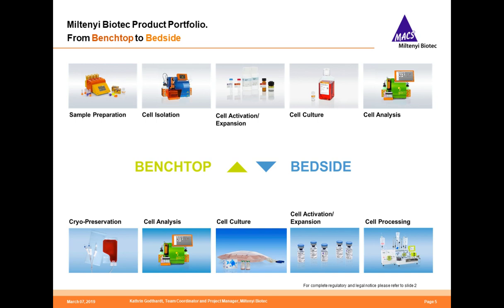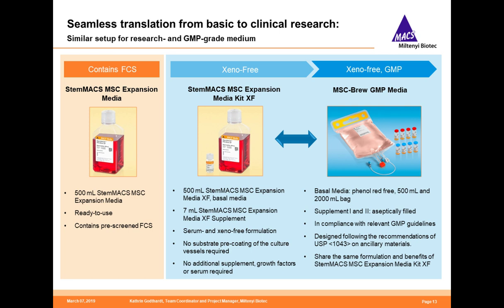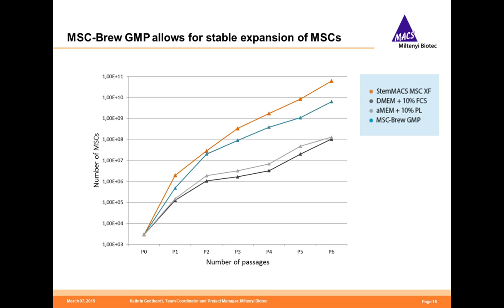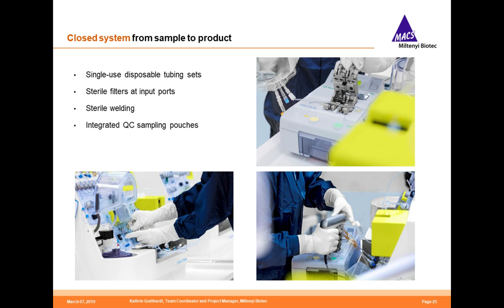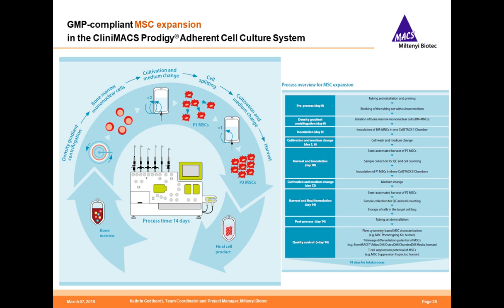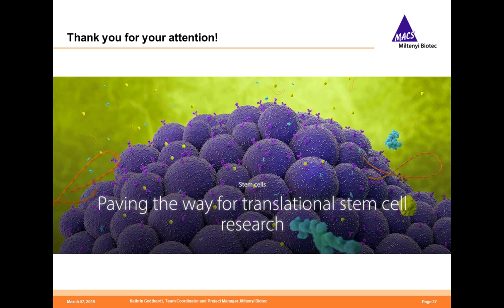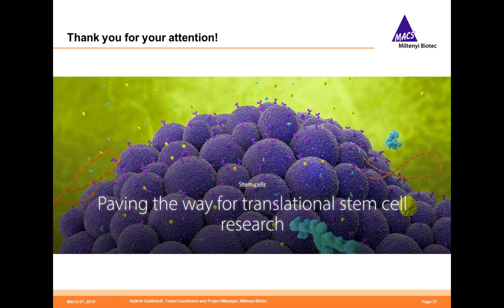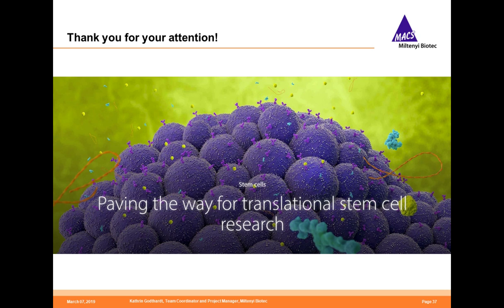Isolation and expansion of mesenchymal stromal or stem cells (MSCs) for translational..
Presented By:
Kathrin Godthardt, B.Sc. - Project Manager R&D, Miltenyi Biotec

Speaker Biography:
Kathrin Godthardt joined Miltenyi Biotec's R&D department in 2001. She received her Bachelor's Degree from University of Mainz and finished her thesis on characterization of endothelia progenitor cells at Miltenyi Biotec. She has a long-term experience on separation technologies, development of cell culture media and adaptation of separation and cultivation processes into clinical-scale closed systems for mesenchymal stem cells. Currently she is a Team Coordinator and Project Manager of the R&D Stem cell and Regenerative Medicine Group.

Webinar:
Isolation and expansion of mesenchymal stromal or stem cells (MSCs) for translational and clinical research

Webinar Abstract:
Human mesenchymal stem cells (MSCs) hold great promise for clinical use and cell therapy applications. To ensure highest quality and safety of the resulting cellular products, MSCs have to be maintained using standardized cultivation conditions and procedures. To this end, we have developed our xeno-free MSC-Brew GMP Medium following the recommendations of USP 1043 on ancillary materials, thus enabling isolation and expansion of MSCs from various tissue sources (e.g. human bone marrow, adipose tissue, and umbilical cord). To increase the level of process standardization and product safety we developed a procedure using the integrated cell processing platform CliniMACS Prodigy® for i) density gradient centrifugation (DGC) of human bone marrow, ii) cultivation of MSCs starting from bone marrow mononuclear cells (BM-MNCs), and iii) passaging of MSCs. MSCs from human bone marrow were isolated by plastic adherence using MSC-Brew GMP Medium and automated feeding and harvesting procedures in a closed, single-use tubing set. Subsequently, these cells could be replated and expanded within the closed system, illustrating the feasibility of an automated cell production.

Learning objectives:
-Efficient MSCs expansion under serum-free and xeno-free conditions
-Review Adherent Cell Culture (ACC) System using CliniMACS -Prodigy® platform to acquire GMP-compliant and clinical scale MSCs
-Fast and easy standardized characterization of MSCs via flow cytometry

Earn PACE Credits:
1. Make sure you’re a registered member of LabRoots
2. Watch the webinar on YouTube or on the LabRoots